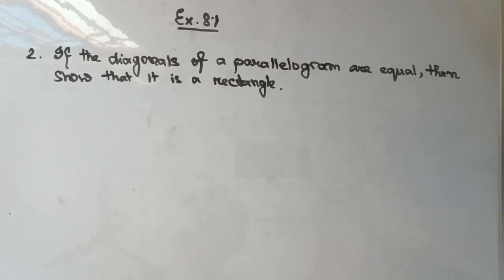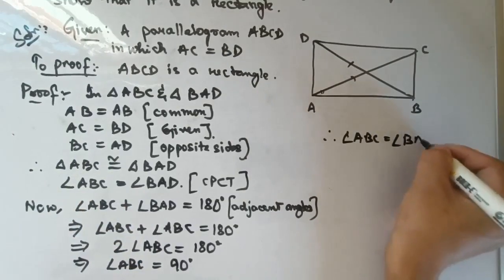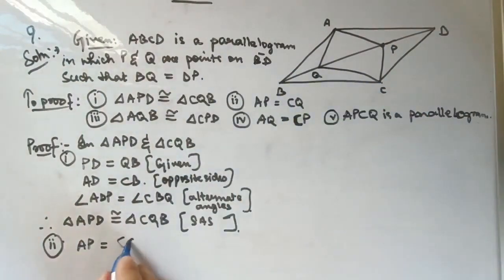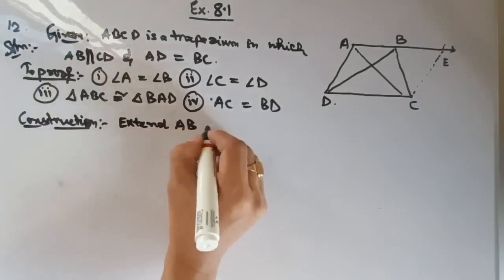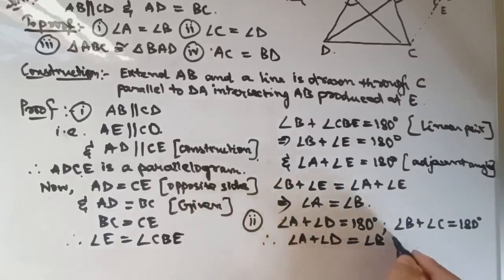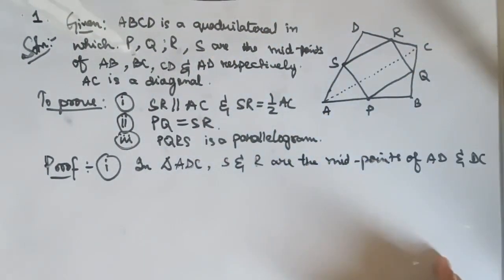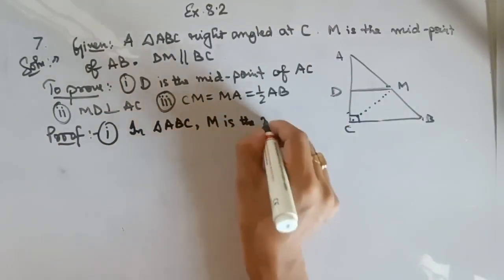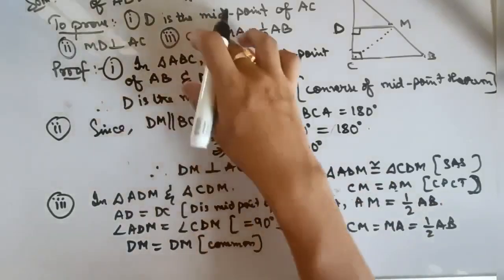Chapter 8/Part 2/Class 9